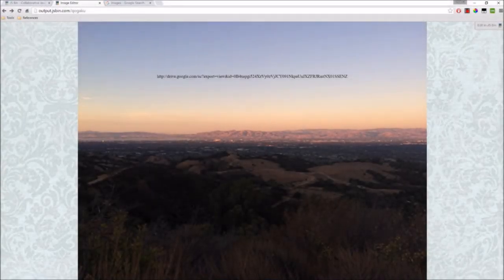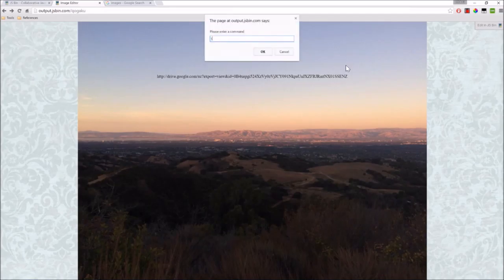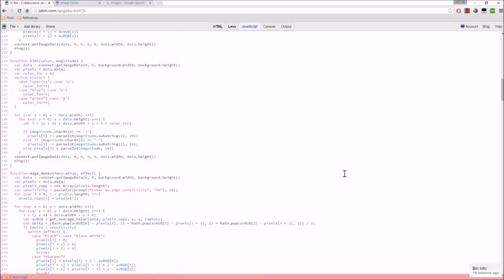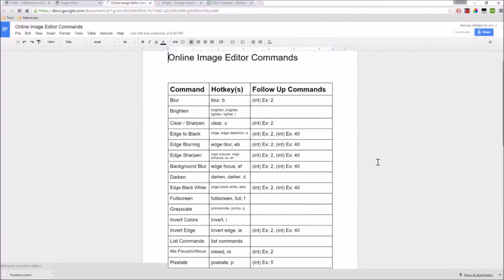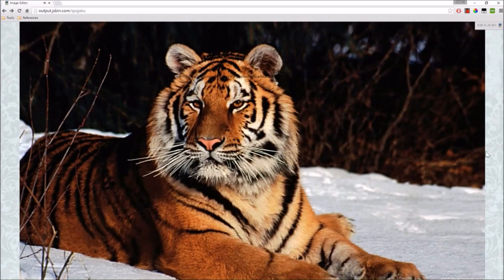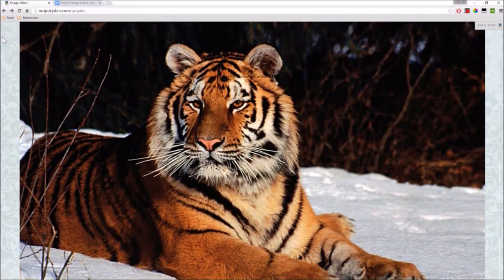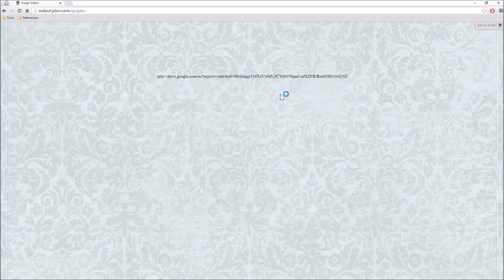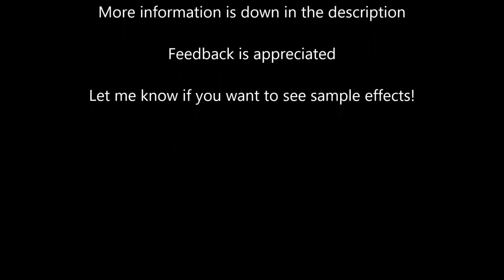Image Editing Website Showcase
READ IMPORTANT

The Chrome extension is no longer needed! I'm using a proxy server to get the CORS headers. It might take a few seconds to load each image though.
Let me know if stop working!

USAGE:

Click 'c' to open up the command dialogue
Type the command 'list commands' to see a list of all the commands'

Click 'enter' to reload the url
Click 'tab' to switch between edited photo and original

For a more extensive 'features' video, let me know and I'll make one!